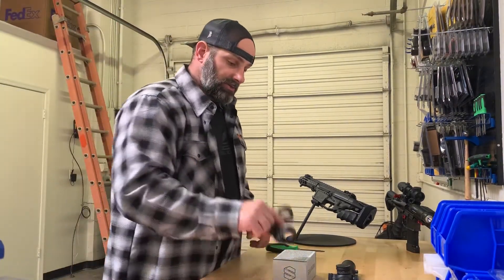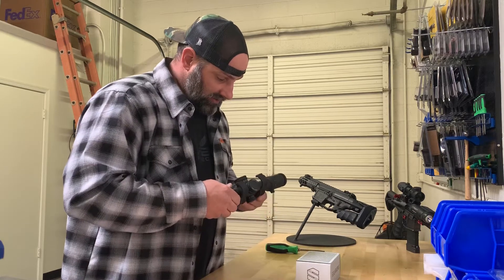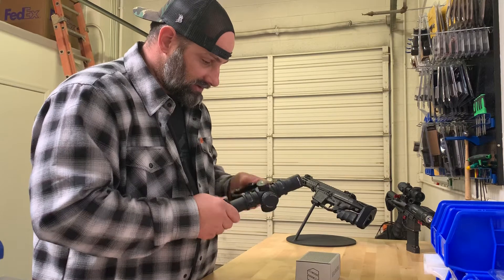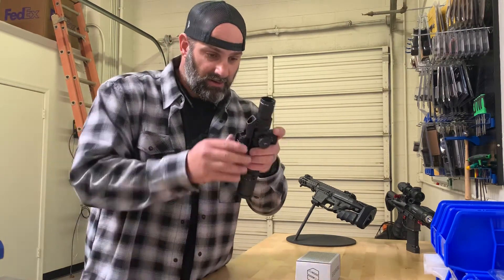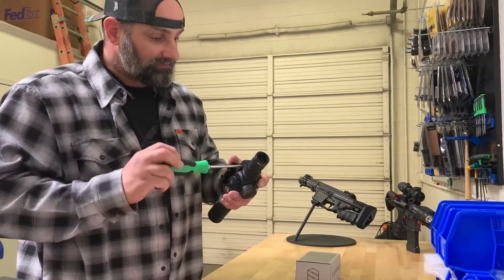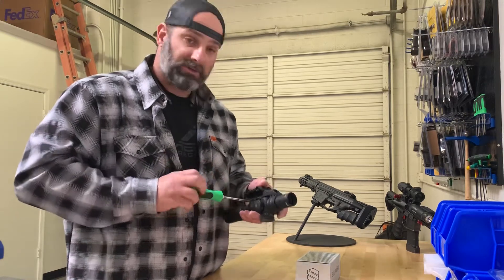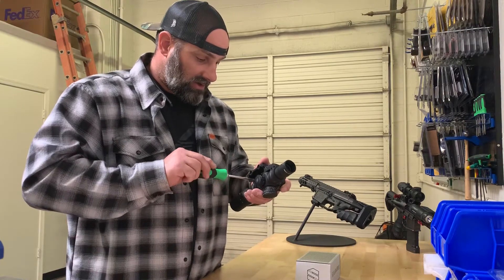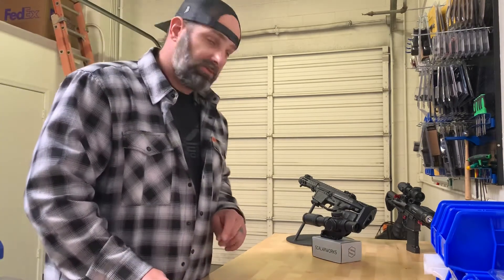Scalarworks 1.93 34mm Optic Mount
In this vid, I’m just mounting up a Trijicon AccuPower 1-8 FFP MOA in a Scalarworks Mount.